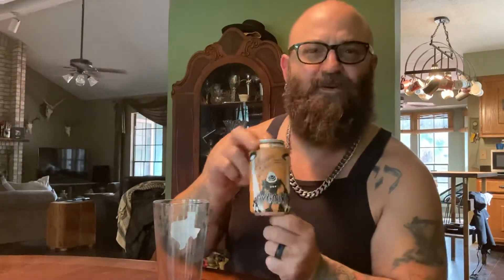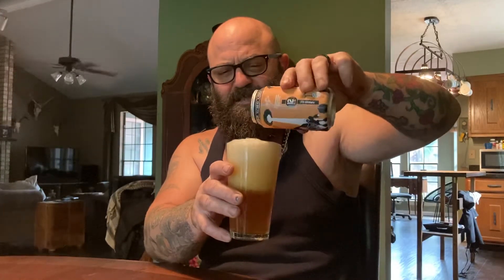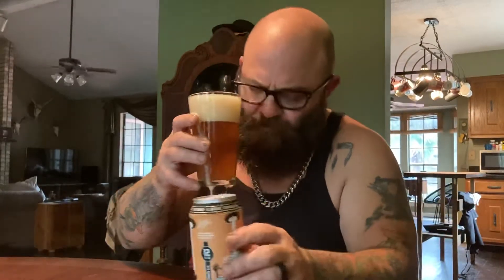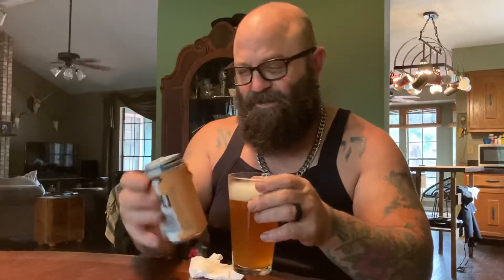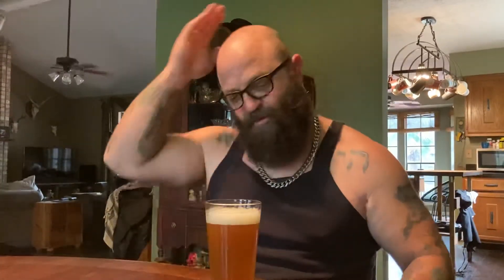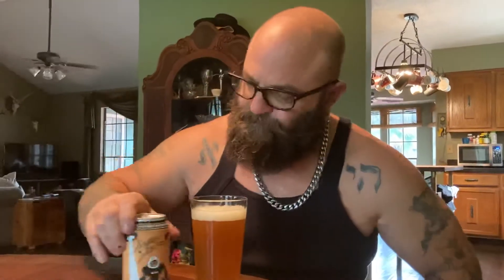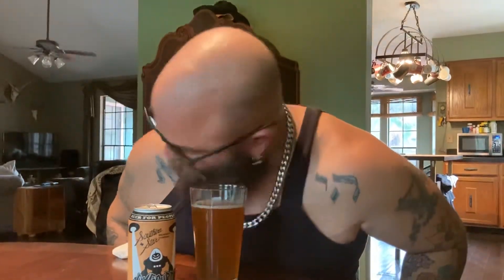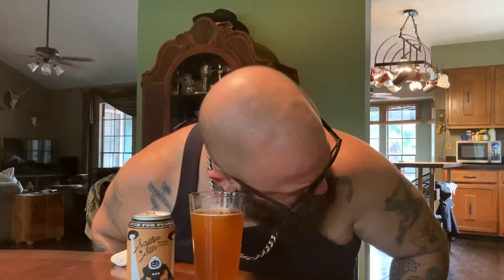Beer Review - Cygourd PA